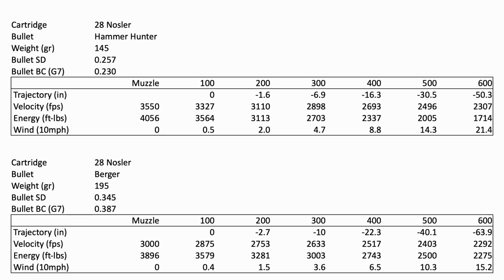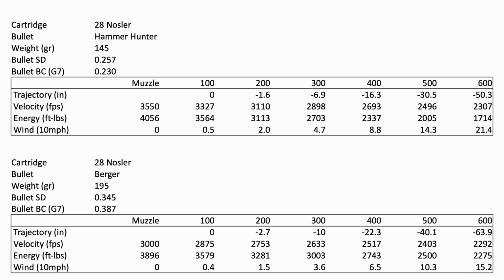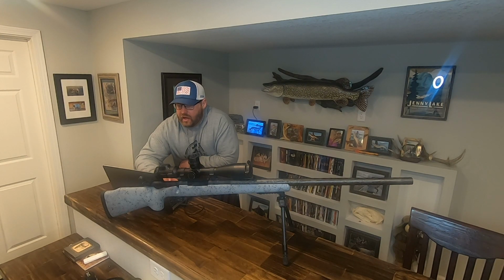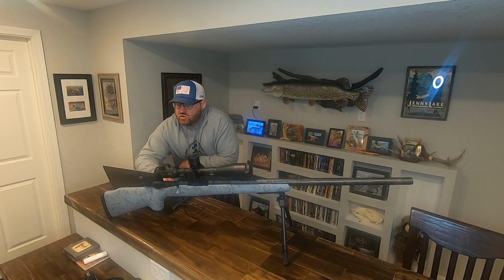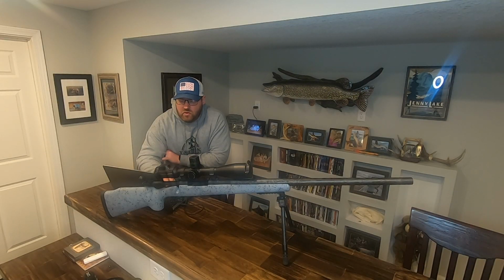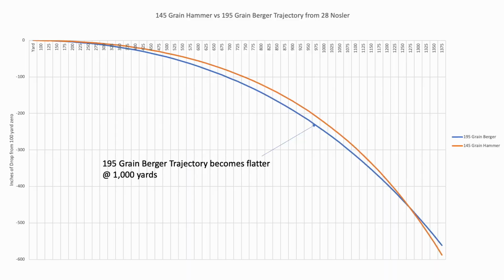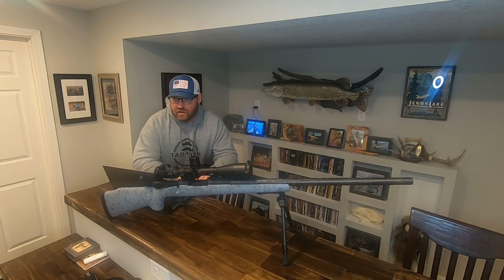28 Nosler Overview and Why BC is overrated for your hunting bullets!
In this video, I give an overview of my custom 28 Nosler rifle, how I made the decisions related to the build, and how I made a bullet selection.  I use data to show why ballistic coefficient is a largely irrelevant metric for a hunting bullet inside of 600 yards.